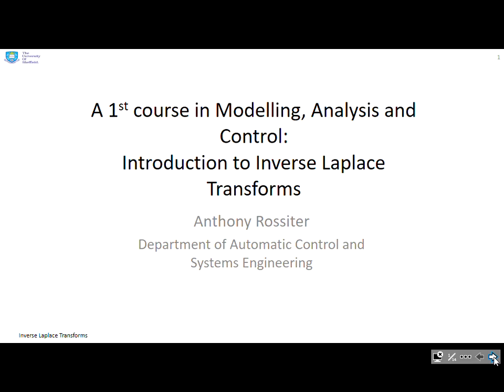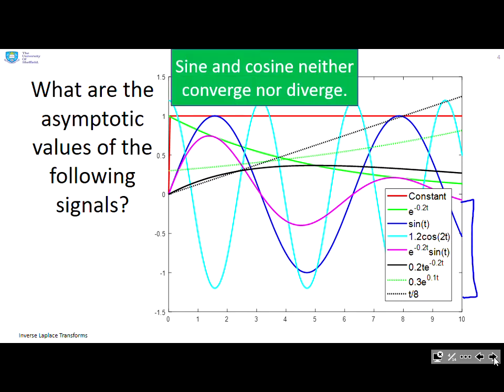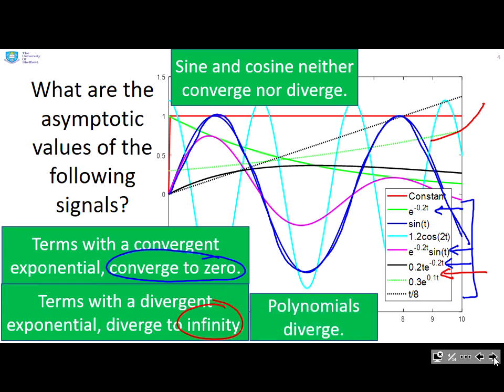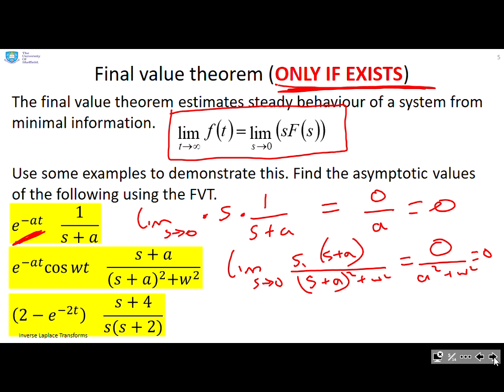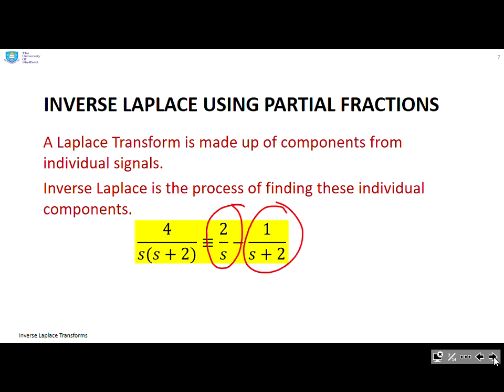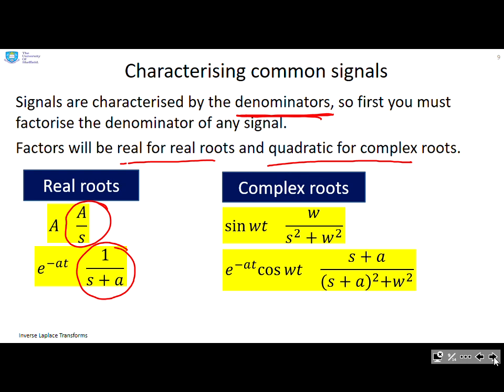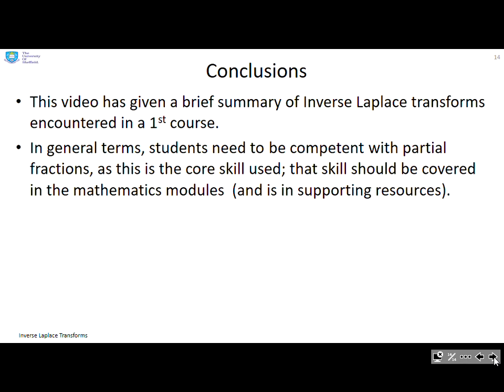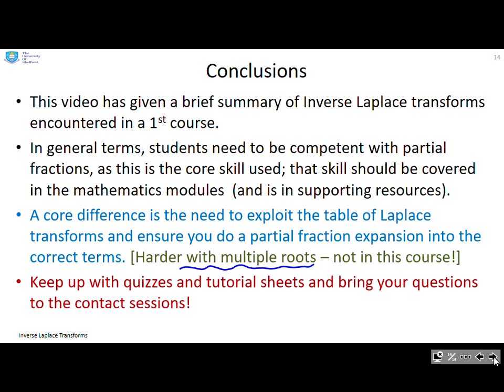Introduction to inverse Laplace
Gives an introduction to the core concepts and content of an introductory modelling and control course. Focus is on an overview and motivation rather than the technical details which are covered elsewhere. Largely based on an international survey of what topics are most important. How to determine the underlying time domain signal from a Laplace transform using partial fractions and tables.